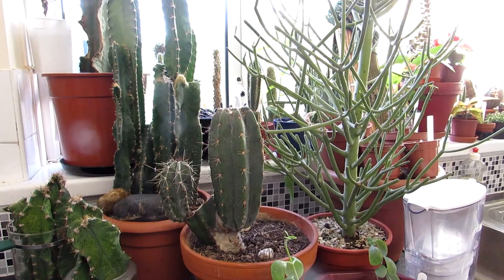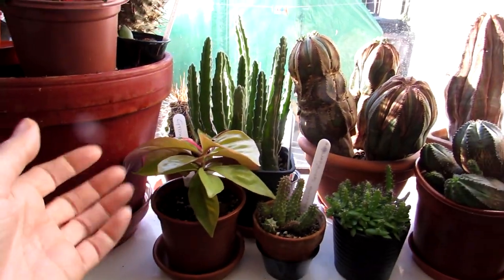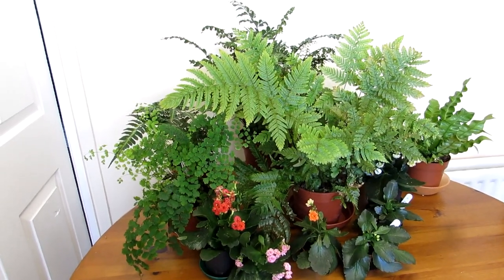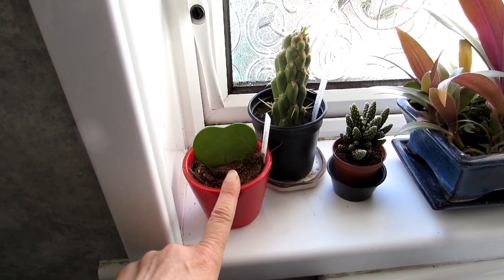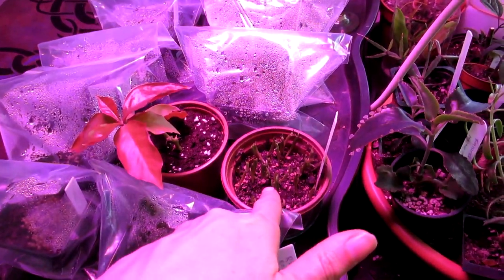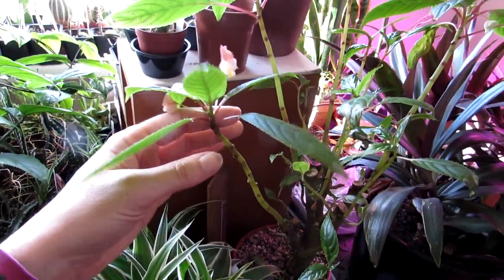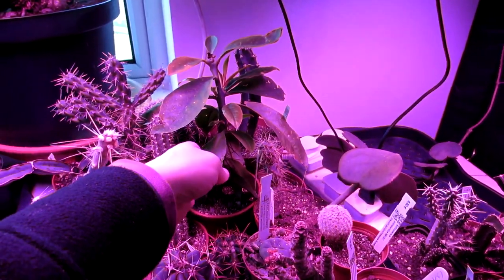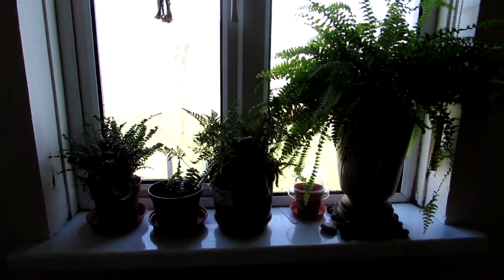Our Indoor Cacti & Succulent & Houseplant collection March Update Part 1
Hi Guys :-D Here is our March indoor Cacti & Succulent & Houseplants update and all is looking good with the indoor plants.
50w LED growlights by Mrhua on AMAZON.co.uk